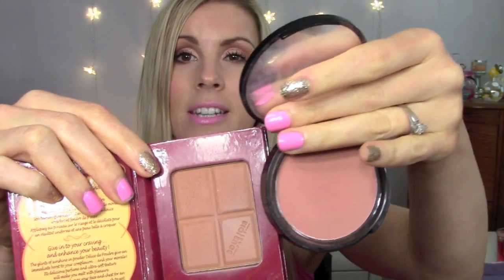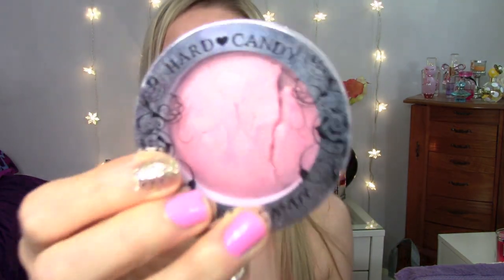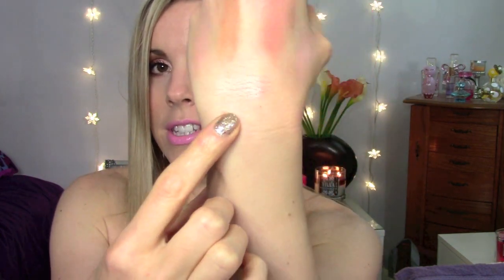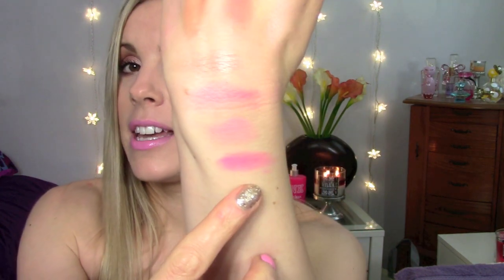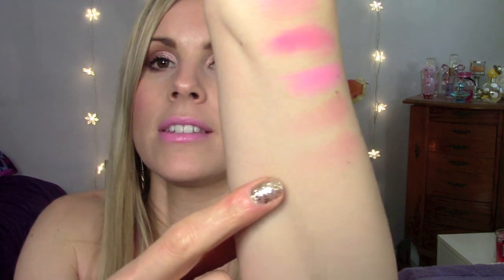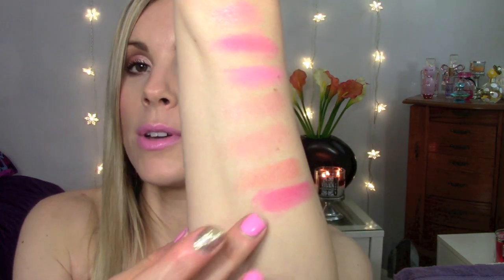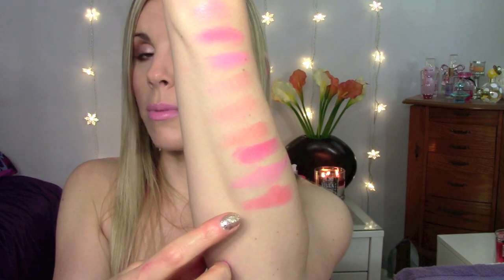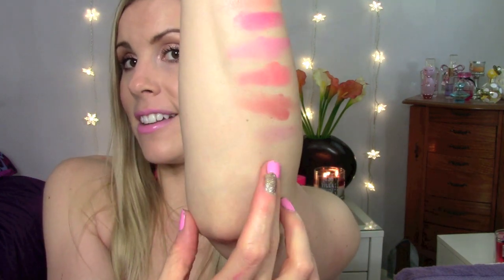Cheek Products ♡ Drugstore Favorites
My upload schedule, a NEW video on Mon, Wed & Fri
♡ CLICK Show more ♡ to expand for more info!

Links to my other social networking sites so you can stalk me outside of YouTube!! ;)